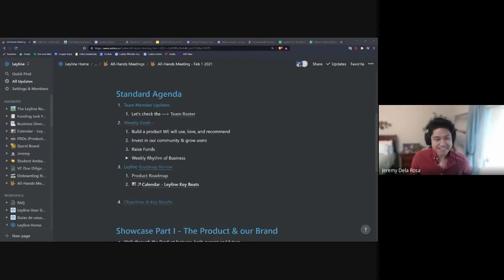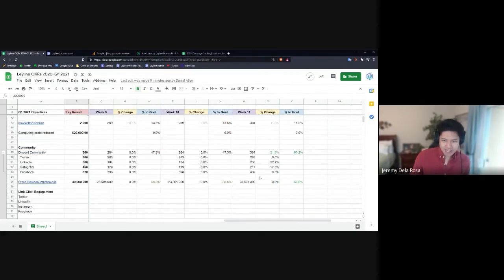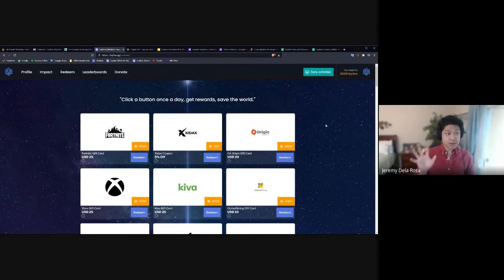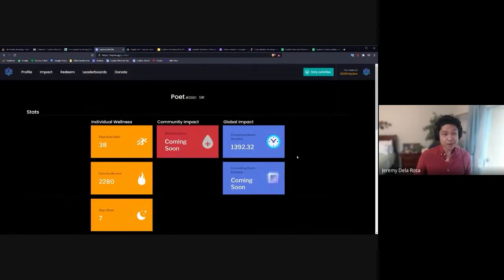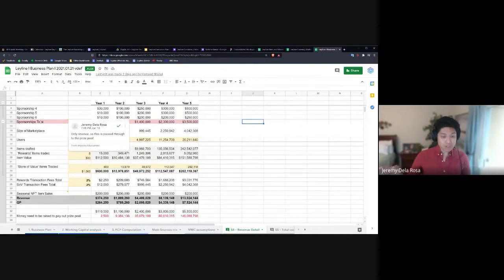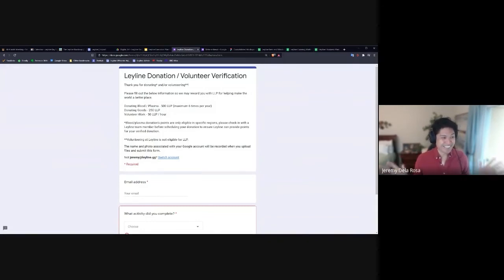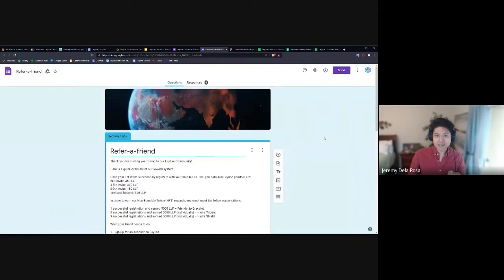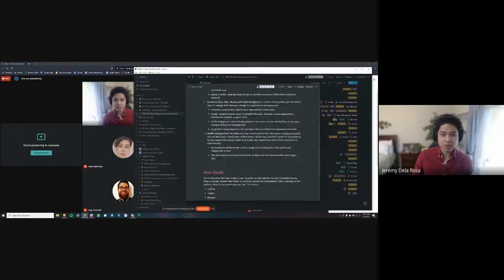Leyline All-Hands Meeting February 1st, 2021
0:00 - Product
0:50 - Q&A and Feedback
2:15 - Newcomers
3:19 - Robert Dudus
4:30 - Hugo Carnicelli
5:18 - Karim Adala
5:50 - Trevor Johnson
8:12 - OKR
10:06 - Investments and Donors
11:20 - Discord Growth
13:26 - Leyline Experience
14:17 - User Flow
15:40 - Daily Excercise Check-ins
17:05 - Feedback on Excercise Model
19:00 - Prizes and Top Sellers
20:30 - NFT
27:06 - Leaderboards
40:00 - Non-profit vs. Leyline
41:00 - What does the community want?
48:02 - Refer-A-Friend
50:00 - Roadmap
58:56 - Leyline Points Motivation